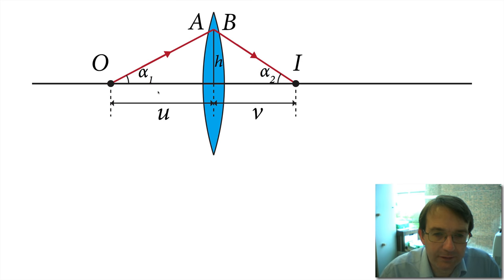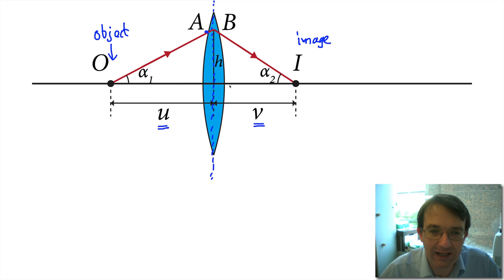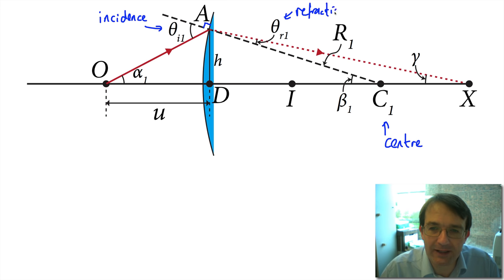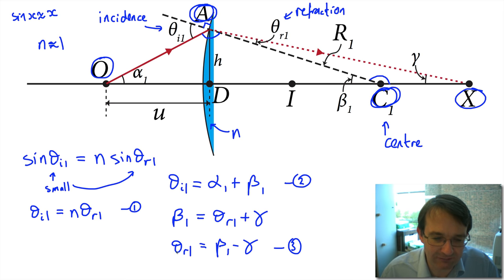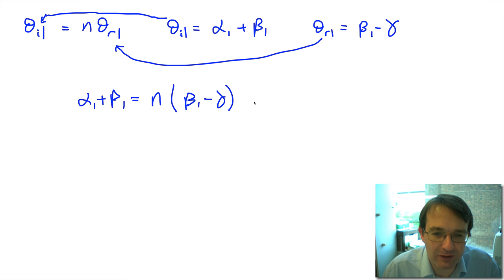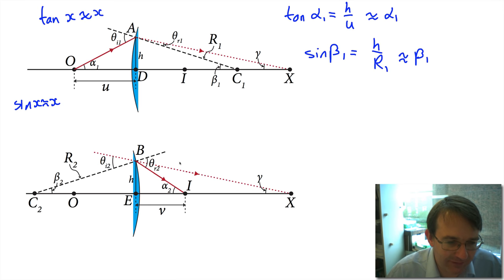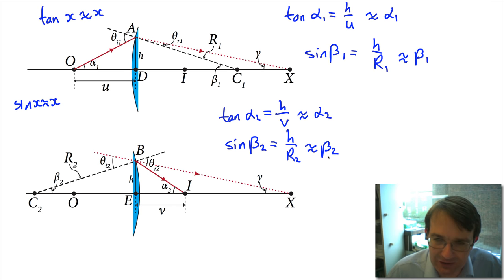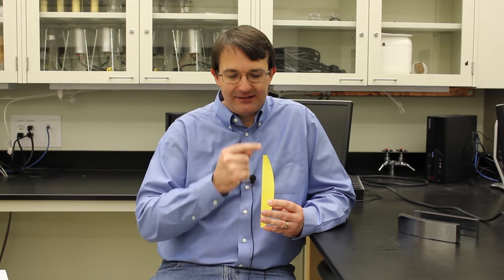PHYS 130 Optics Part 3: The Lensmaker's Equation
Video lecture for PHYS 130 at the University of Alberta. In this video we derive the lensmaker's equation which relates the radius of curvature of the two faces of a lens to the focal length of the lens.